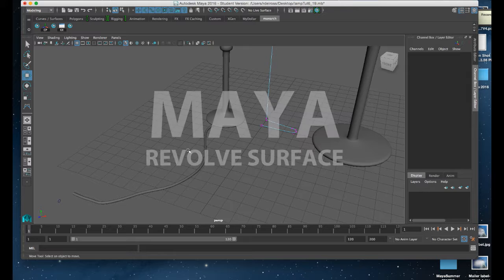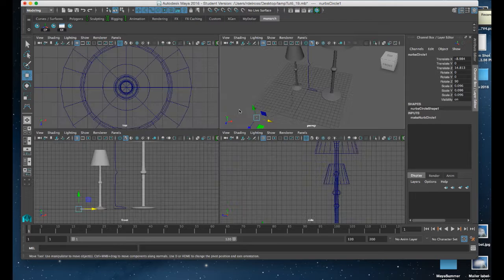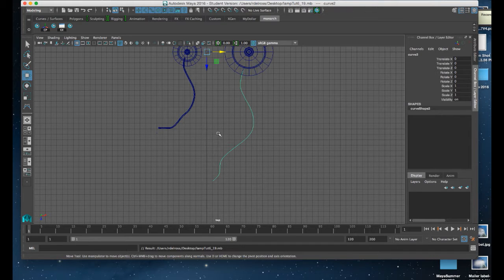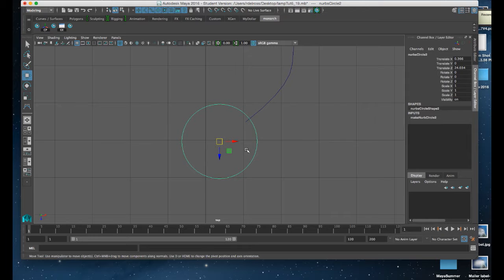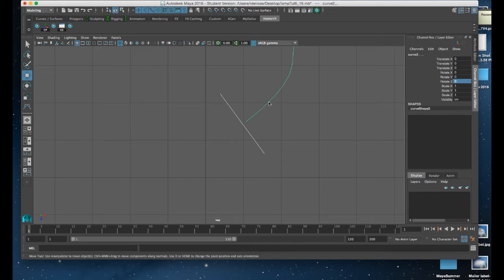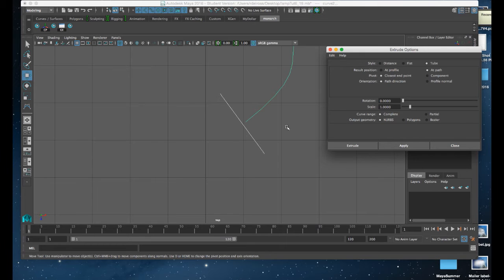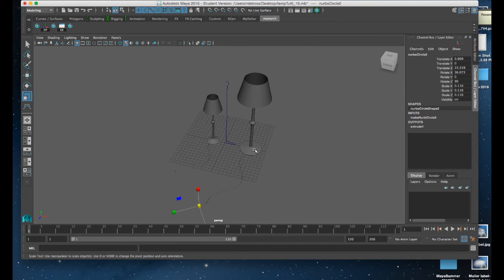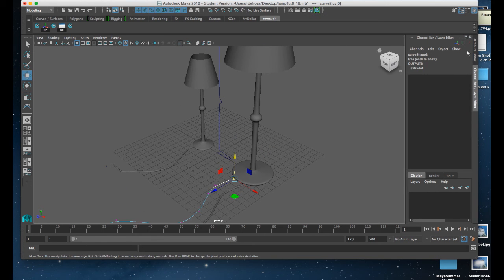Maya Extrude Surface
MAYA-Extrude tube along CV curve